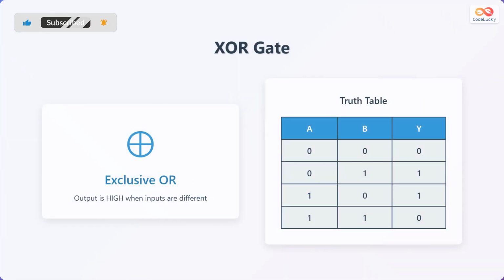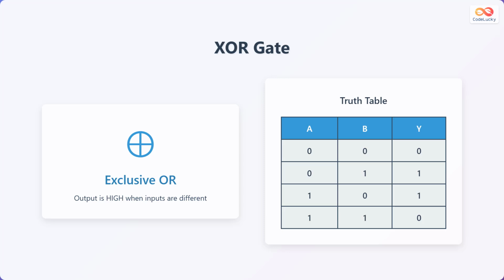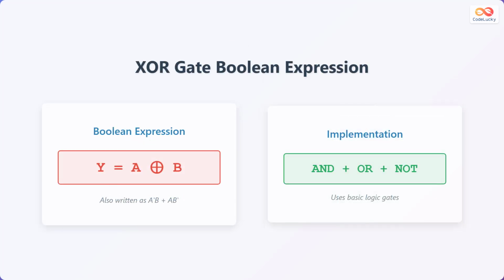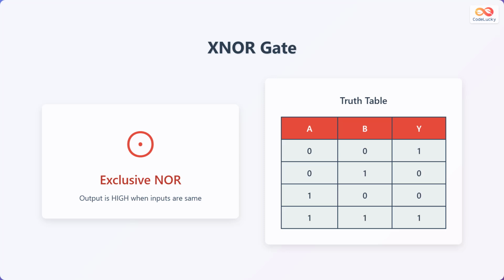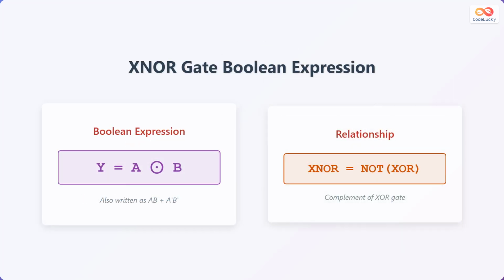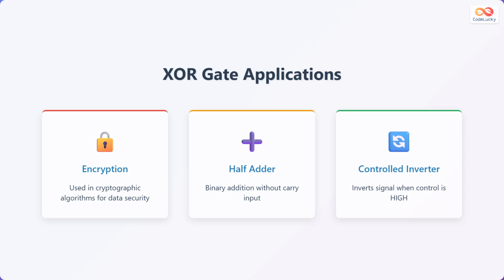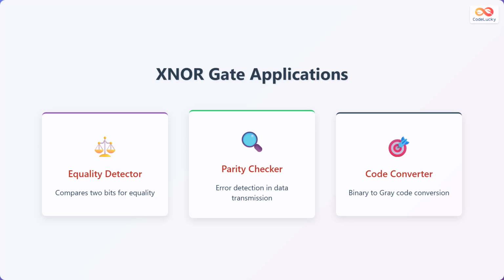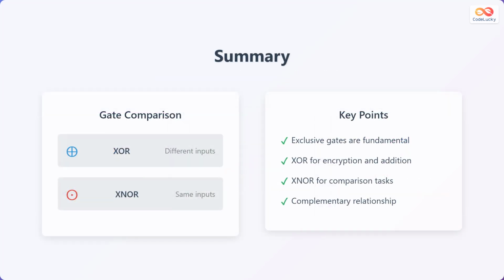XOR vs XNOR Logic Gates: Exclusive Gates Explained for Beginners!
Unlock the secrets of XOR and XNOR logic gates! 🚀 This video provides a beginner-friendly introduction to exclusive gates, essential components in digital electronics.

We break down complex concepts into easy-to-understand explanations, perfect for students and electronics enthusiasts. Learn about the unique functionality of XOR and XNOR gates, their truth tables, and boolean expressions. Discover how these gates play a crucial role in various applications. 💡

Explore the practical applications of XOR gates in encryption and half adders, and see how XNOR gates are used for equality detection and parity checking. By the end of this video, you'll have a solid understanding of exclusive gates and their significance in modern technology. ✅

Chapters:
00:00 - Logic Gates
00:11 - XOR Gate Basics
00:52 - XOR Gate Boolean Expression
01:19 - XNOR Gate Basics
02:02 - XNOR Gate Boolean Expression
02:33 - XOR Gate Applications
02:58 - XNOR Gate Applications
03:21 - Summary and Key Points
03:56 - Outro